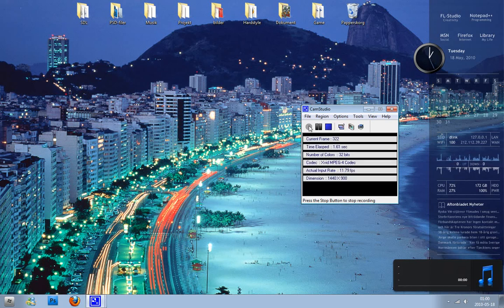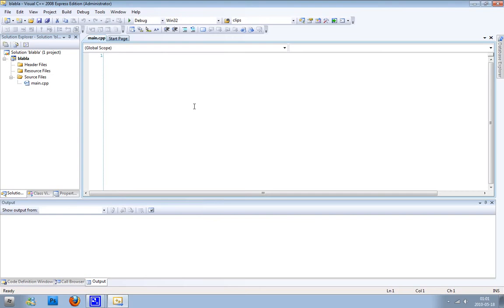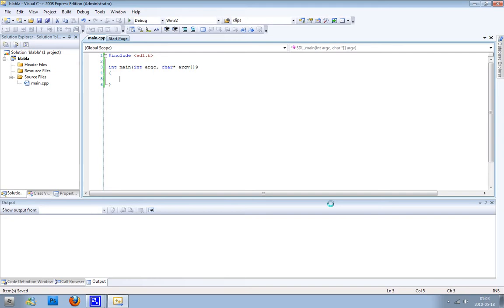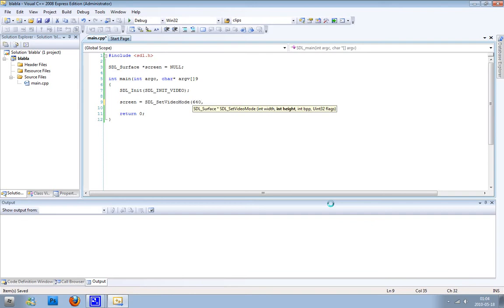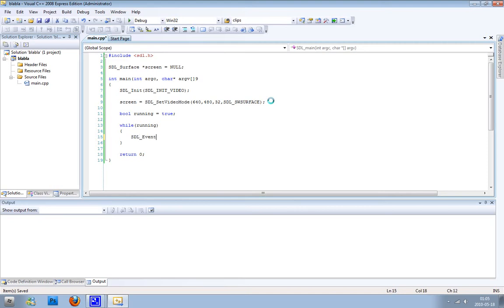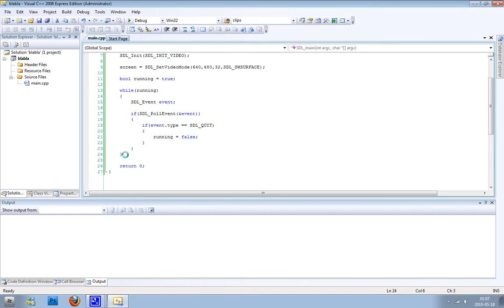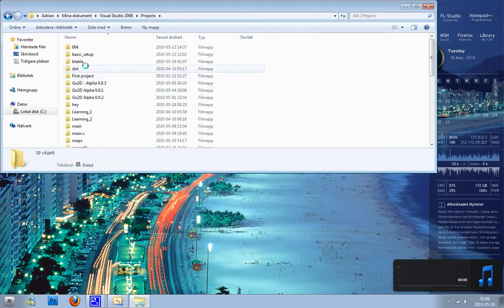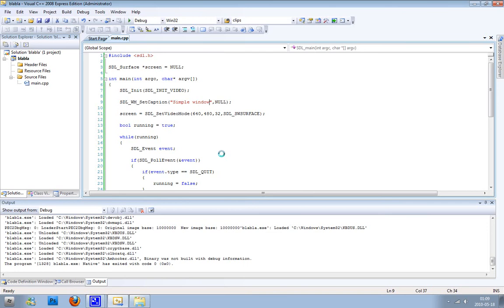C++/SDL Tutorial 1 - Very simple basic window setup!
My first SDL tutorial. :)